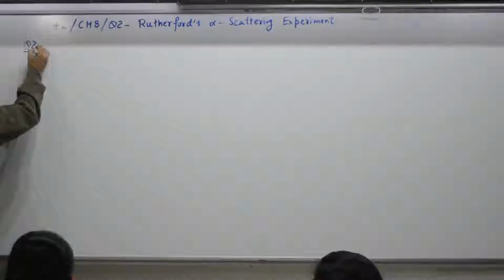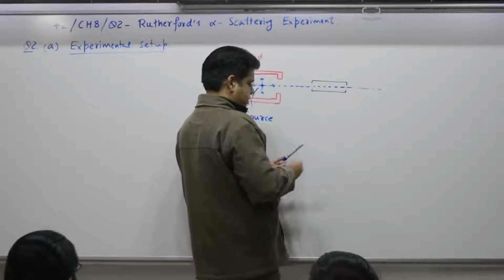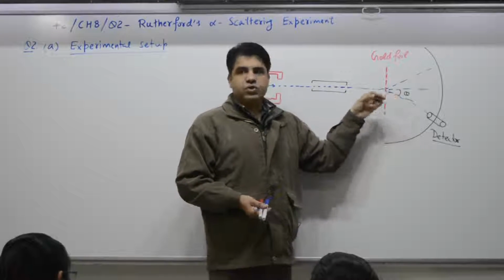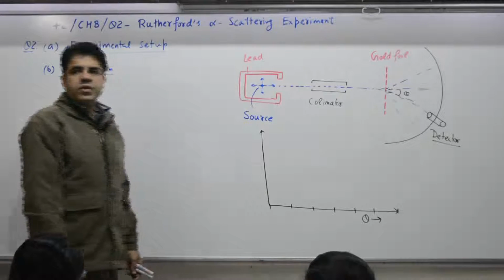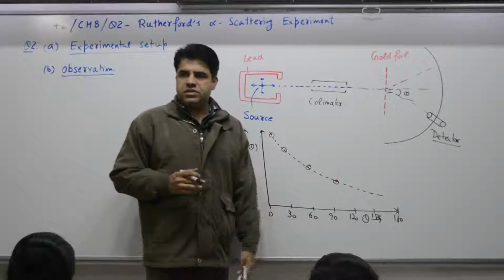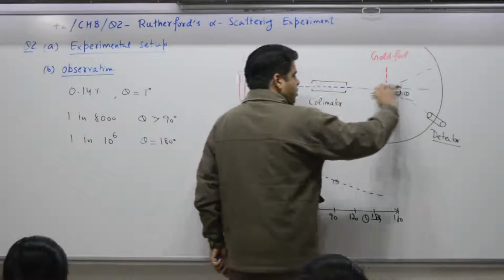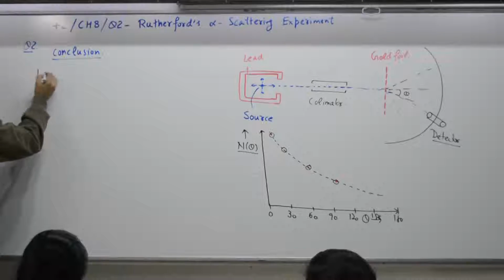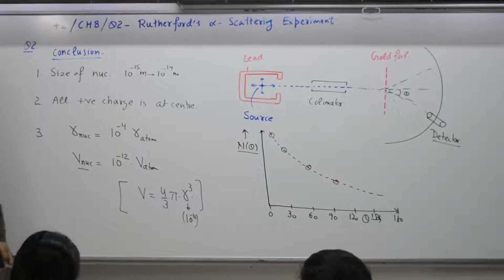Class 10+2, Chapter 8A, Question 2, Rutherford's alpha scattering experiment (English)